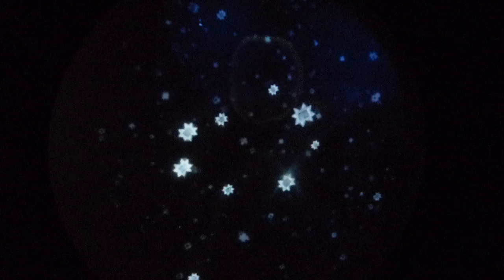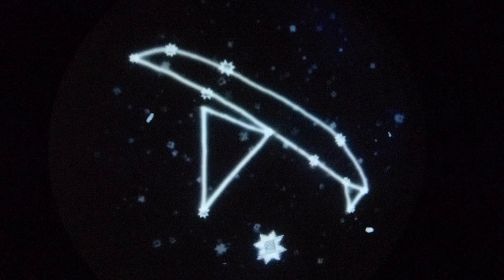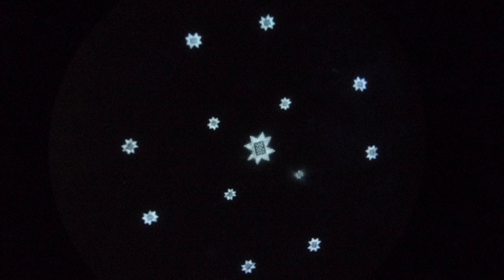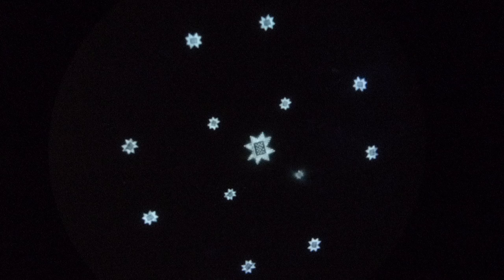Te Kore Te Po Te Ao-marama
Short movie from national museum Te Papa - Wellington, New Zealand about Maori traditional creation story.

Te Kore: energy, potential, the void, nothingness.
Te Po: form, the dark, the night.
Te Ao-marama: emergence, light and reality, dwelling place of humans.